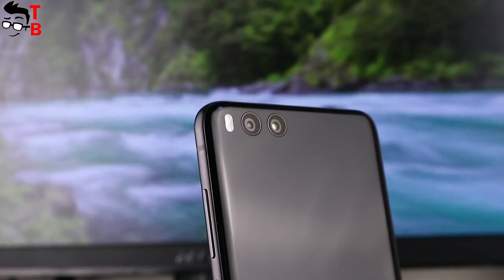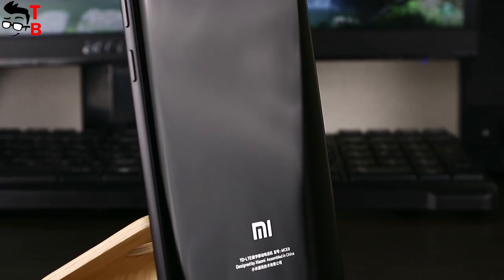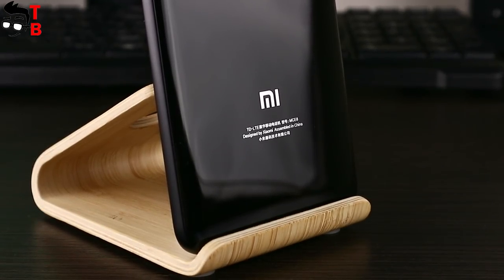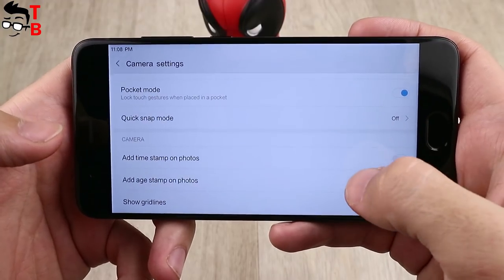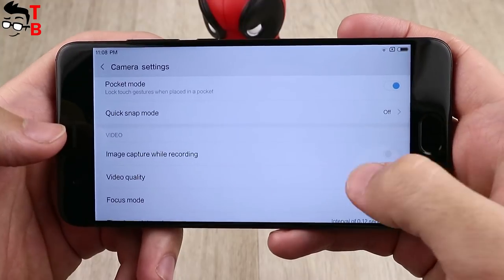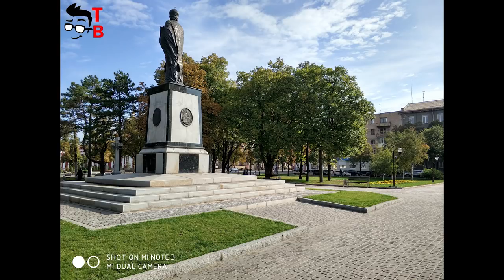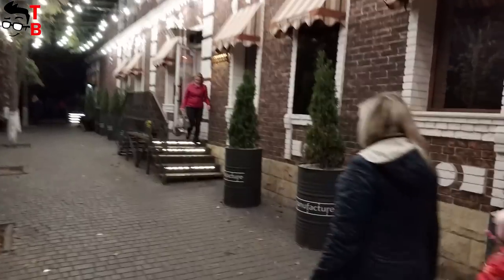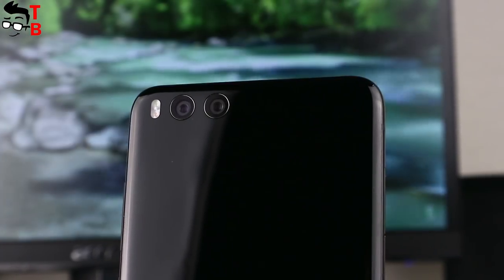Xiaomi Mi Note 3 Camera Test: Real Photos and Videos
Watch our video with camera test Xiaomi Mi Note 3. Here you can see real sample photos, videos and camera app.

Xiaomi Mi Note 3 Specifications:
Display: 5.5 inch, 10-point IPS Screen 1920 x 1080
Processor: Snapdragon 660 Octa Core 2.2GHz
RAM: 6GB
Storage: 64GB
Camera: 12.0MP + 12.0MP rear cameras + 16.0MP front camera
Battery: 3500mAh
OS: Android 7.0, MIUI 8
Wireless Connectivity: 3G,4G,A-GPS,Bluetooth,GPS,GSM,WiFi
WIFI: 802.11a/b/g/n/ac wireless internet
Network type: CDMA,FDD-LTE,GSM,TD-SCDMA,TDD-LTE,WCDMA